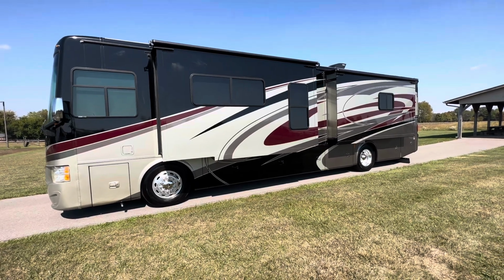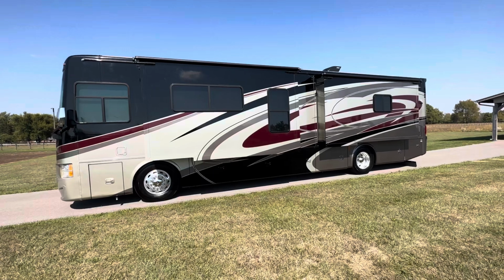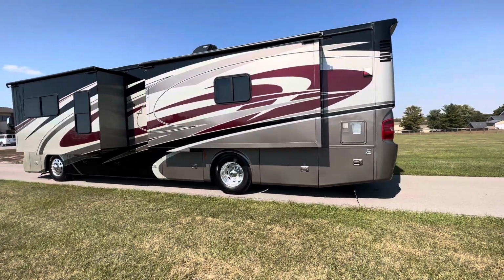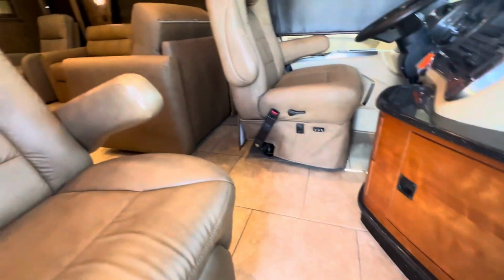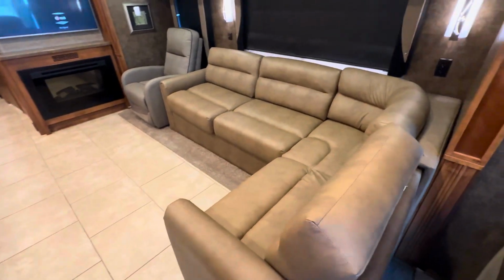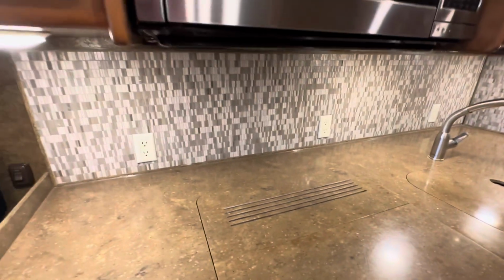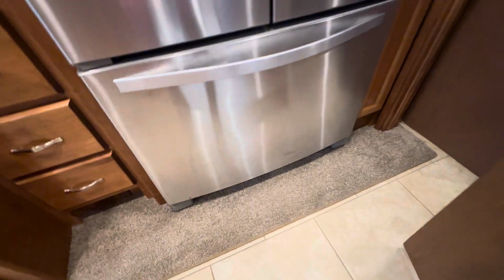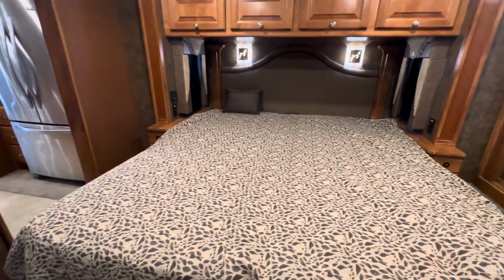2015 Tiffin Allegro Red 37PA (Amazing Condition!) Available now! $149,995 financing available